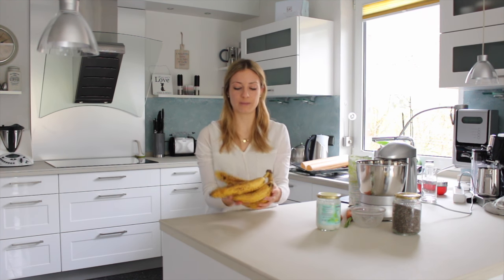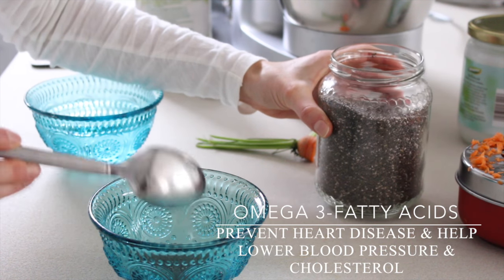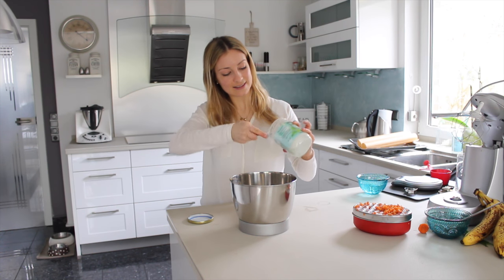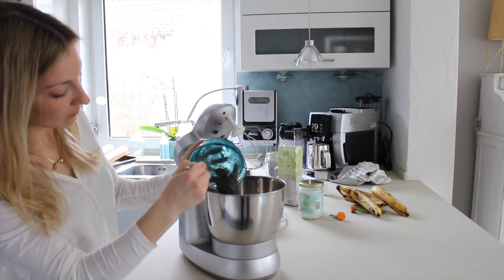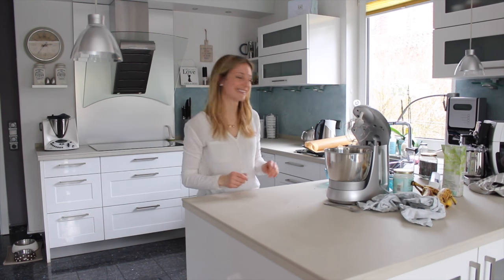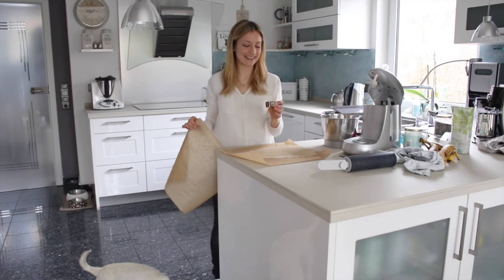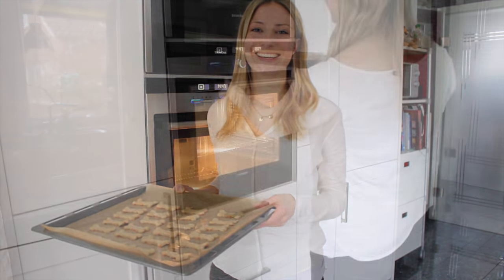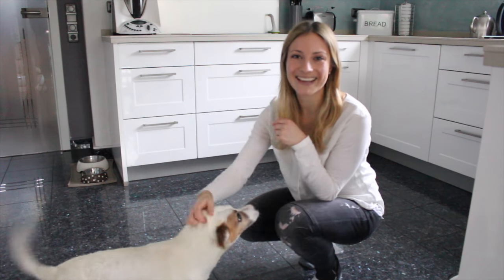Healthy Dog Treats with Bananas and Carrots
How to make Healthy Dog Treats with Bananas and Carrots. Find the full recipe over at my blog Heavenlynn Healthy.